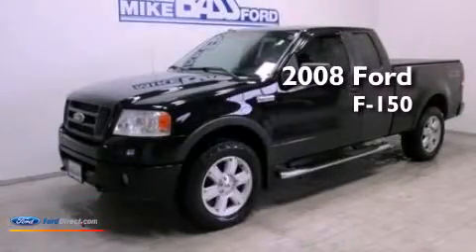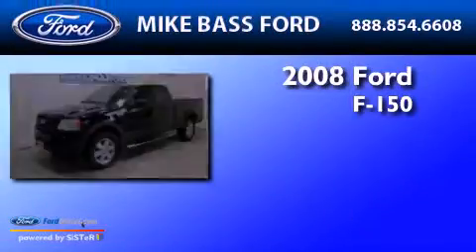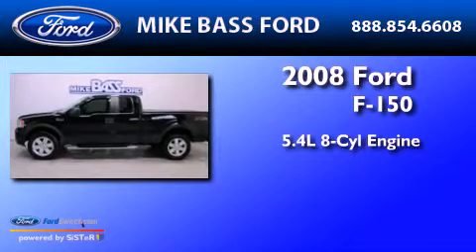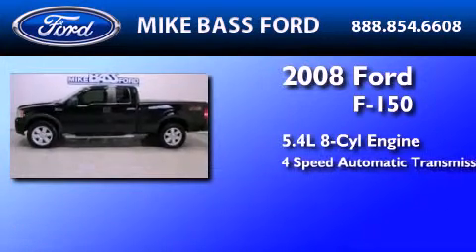2008 FORD F-150 Sheffield Village OH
Year : 2008
 Make : FORD
 Model : F-150
 Engine : 5.4L V8 24V MPFI SOHC FLEXIBLE FUEL
 Trans . : 4-SPEED AUTOMATIC
 Exterior : BLACK CLEARCOAT
 Miles : 82,040
 Interior : BLACK
 Stock : 000F1245